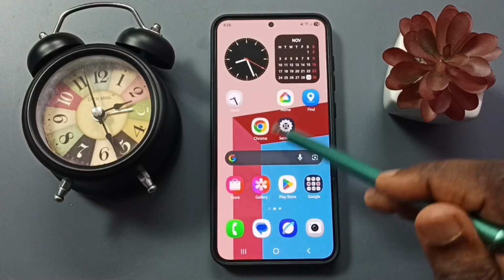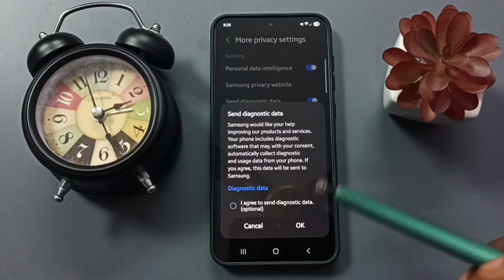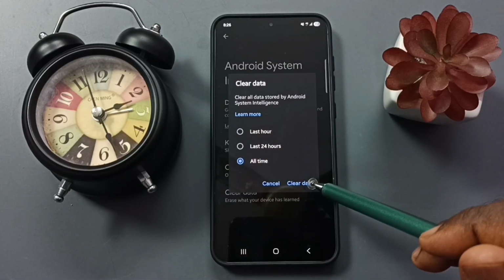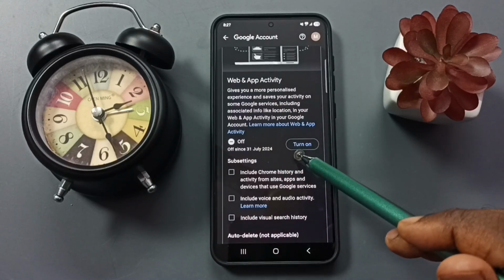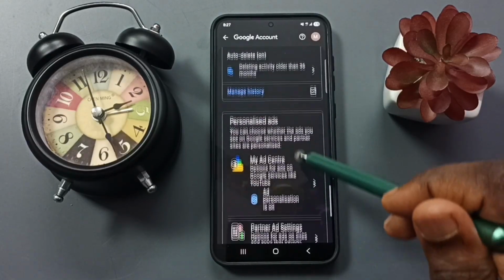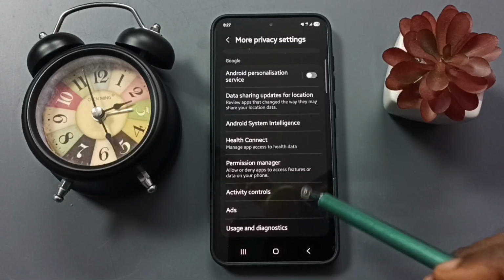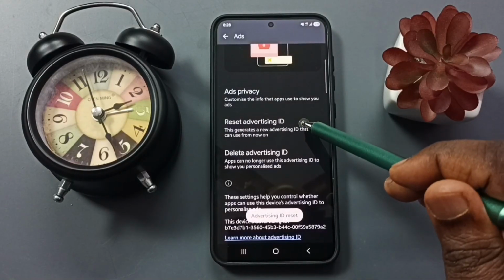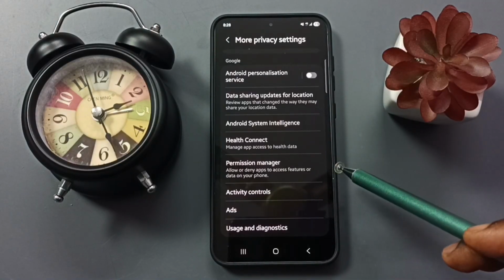6 Ways to Block Ads on Samsung Galaxy S24, S24+, S24 Ultra, S24 FE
6 Ways to Block Ads on Samsung Galaxy S24, S24+, S24 Ultra, S24 FE
In this complete tutorial, you’ll discover six effective and safe methods to block ads on your Samsung Galaxy Phone Smartphone without rooting. This guide helps you remove pop-up ads, notification ads, in-app ads, and browser ads using built-in One UI settings, private DNS, Samsung Internet content blockers, system privacy options, and smart app controls. These methods work smoothly on Samsung Galaxy S24, S24+, S24 Ultra, and S24 FE to deliver a cleaner, faster, and more secure Smartphone experience while improving battery life and performance. Whether ads appear after updates or during browsing, these steps will help you fix the issue easily on your Samsung Galaxy Phone Smartphone.

6 Ways to Block Ads on Samsung Galaxy S24 Series | No Root Safe Methods
How to Block Ads on Samsung Galaxy S24 Ultra, Plus & FE Easily
Stop All Ads on Samsung Galaxy S24 Phones Using Built-in Settings & DNS